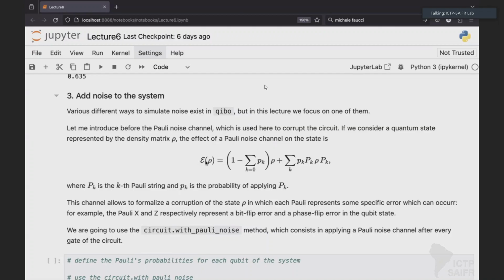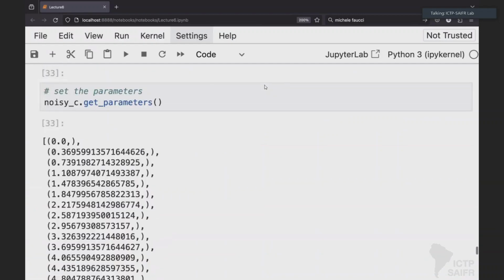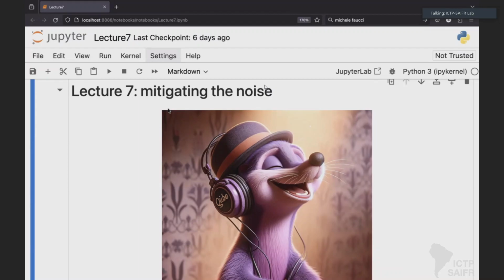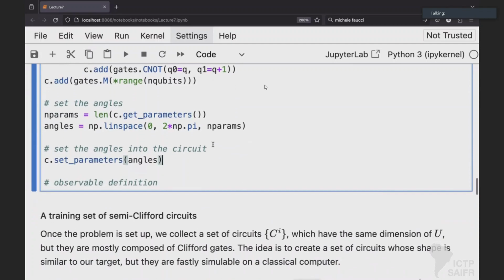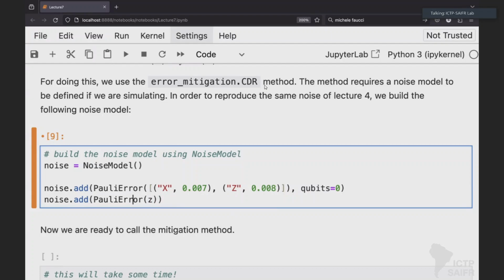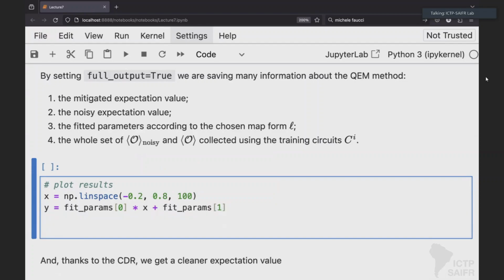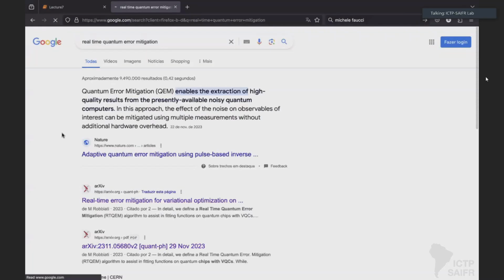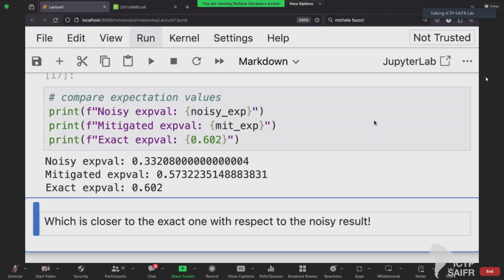Stefano Carrazza and Matteo Robbiati: Tutorial: Introducing quantum noise and quantum hardware...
ICTP - SAIFR
Minicourse on quantum computing

Speaker:
Stefano Carrazza and Matteo Robbiati (University of Milan, Italy and CERN, Switzerland): Tutorial: Introducing quantum noise and quantum hardware limitations